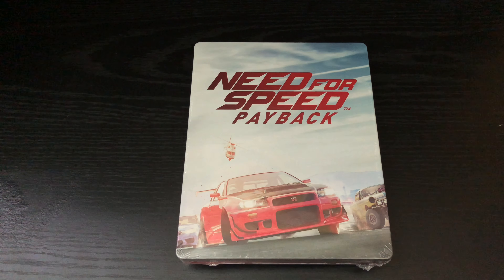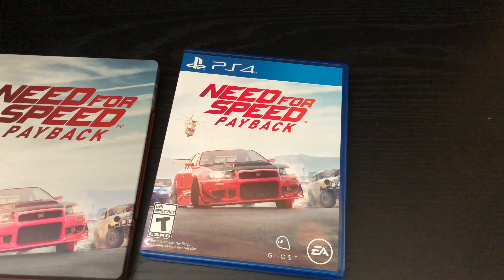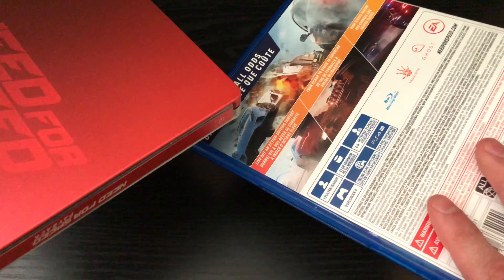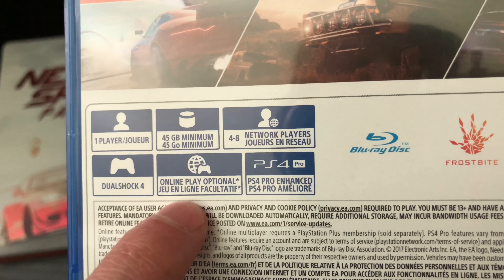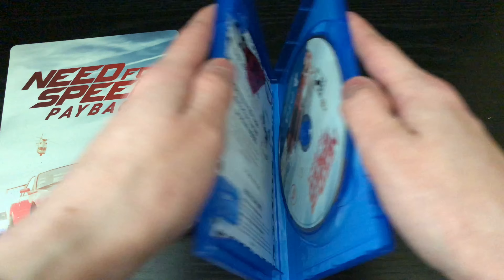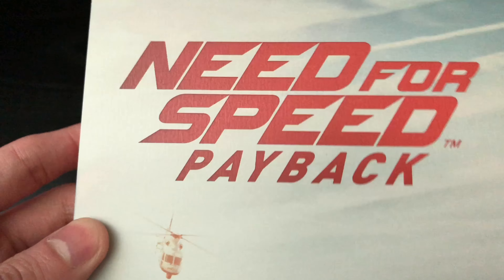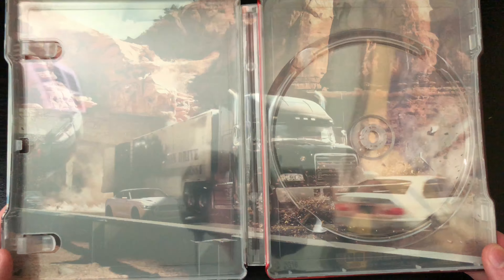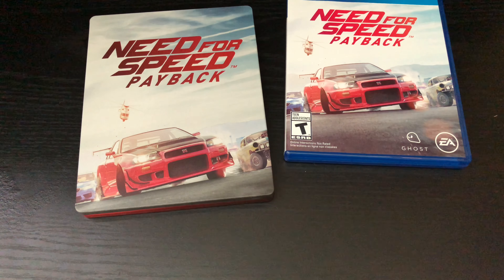NEED FOR SPEED (PAYBACK) with Commentary/REVIEW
This is an only @ Bestbuy exclusive steelbook. The game itself is a wide release. Comes with Game, And case. Pre order bonus comes with DLC and steelbook.